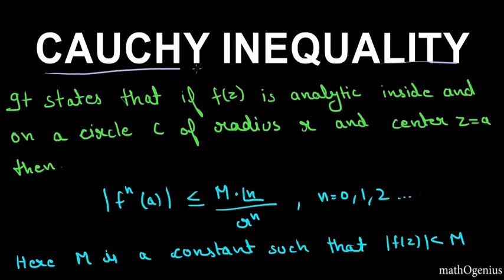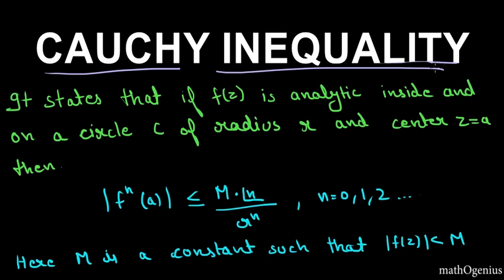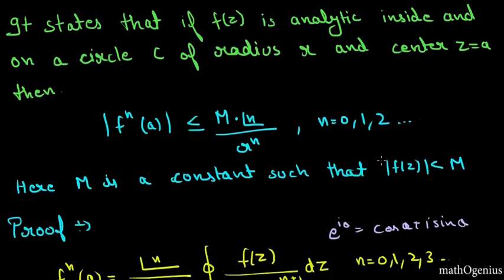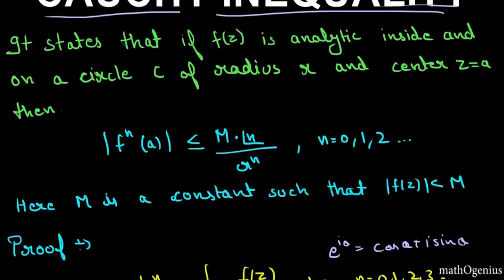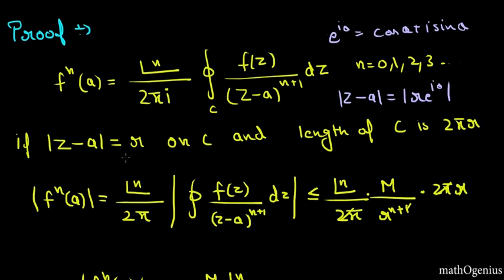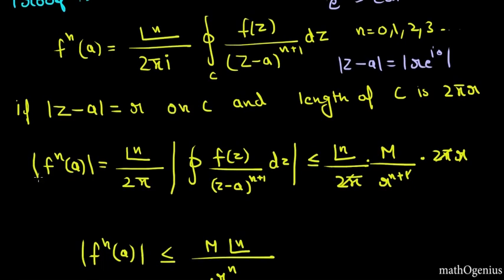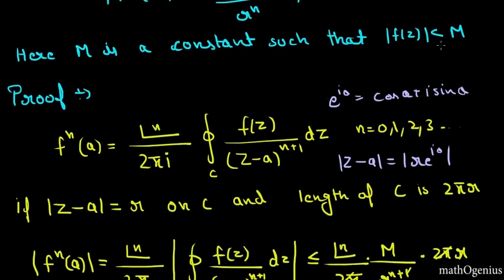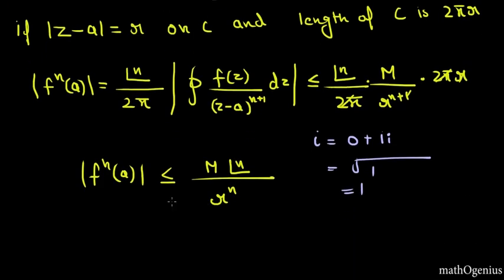Cauchy Inequality (complex analysis part 19) By mathOgenius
This theorem is a modification of cauchy integral formula.